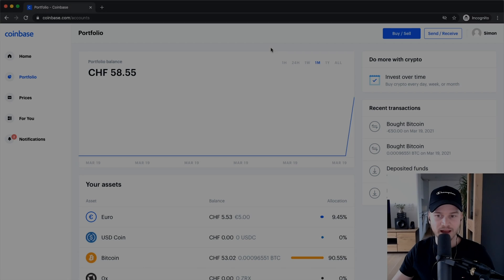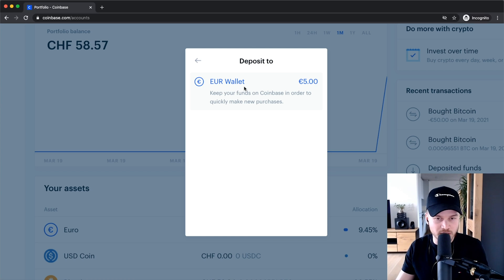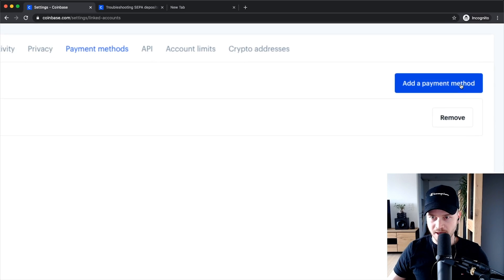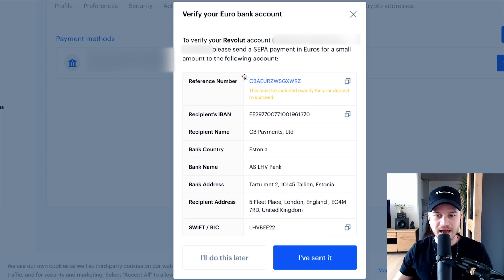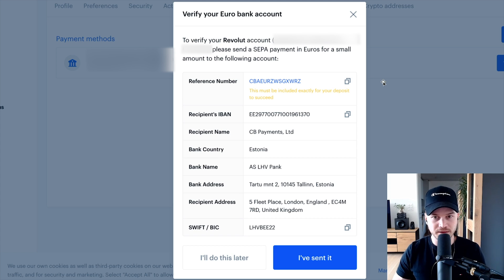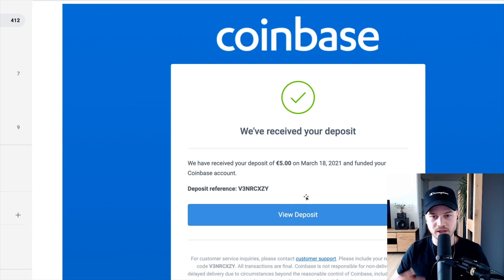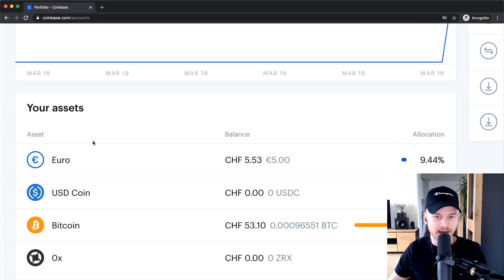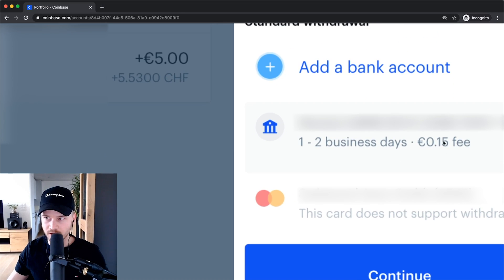How To Withdraw Money From Coinbase To Bank [STEP-BY-STEP TUTORIAL]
In this coinbase tutorial I'll show you step by step how to withdraw money from coinbase to your bank account!

0:00 Intro
0:31 Sell Cryptocurrency
1:34 Add Bank Account
4:56 Withdraw Money To Bank

Coinbase is definitely the easiest way to get started with cryptocurrency and buy your first bitcoin, ethereum, litecoin or whatever cryptocurrency you'd like to get your hands on. In this video we'll take a look at how to sell your bitcoin or other cryptocurrency on coinbase and withdraw your money from coinbase to your bank account.